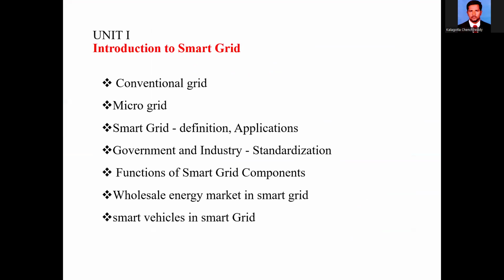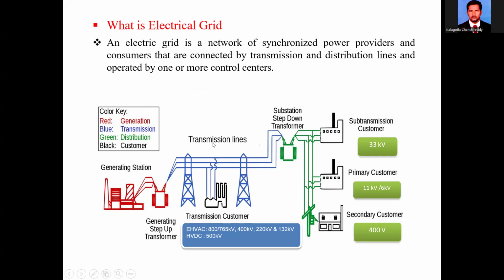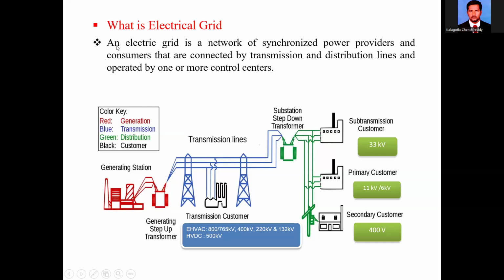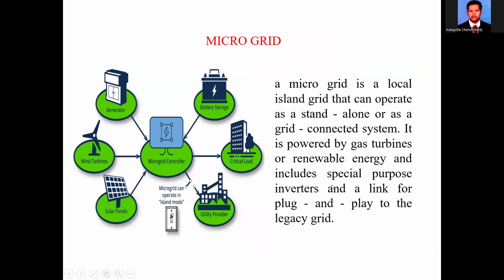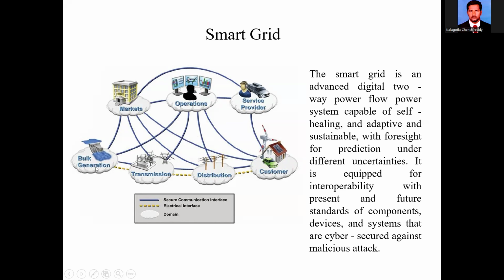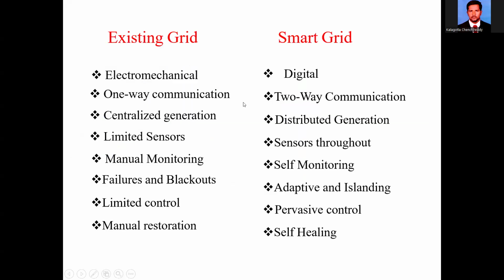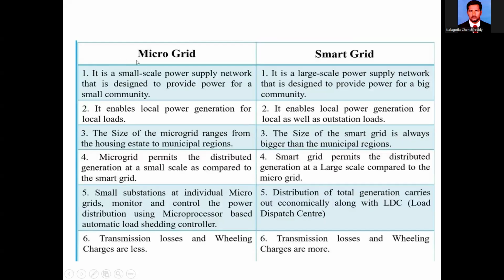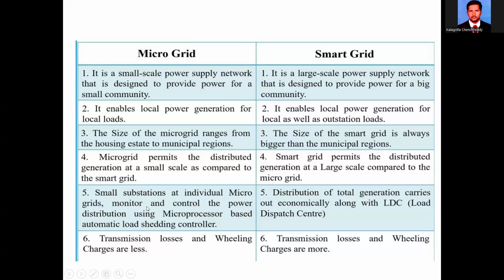Introduction to Smart Grid